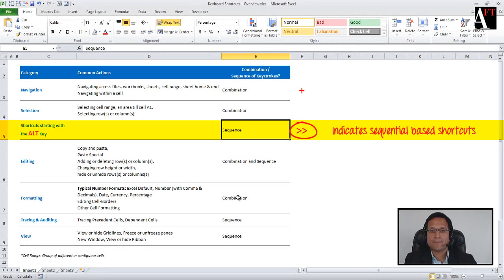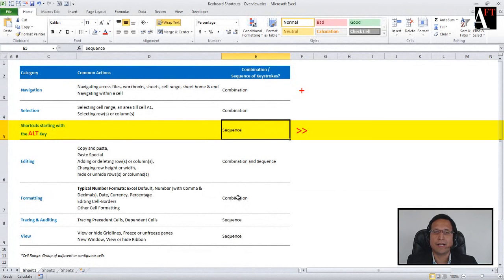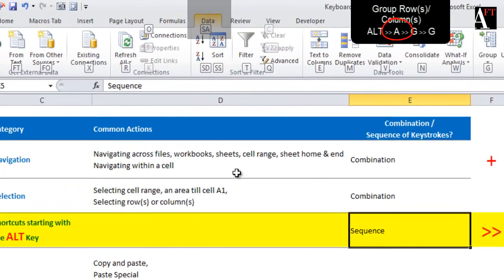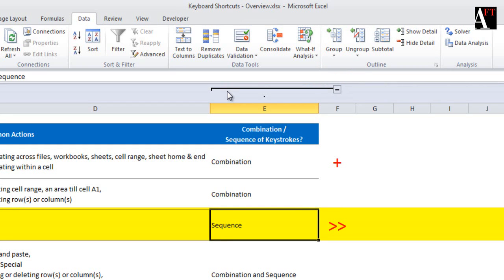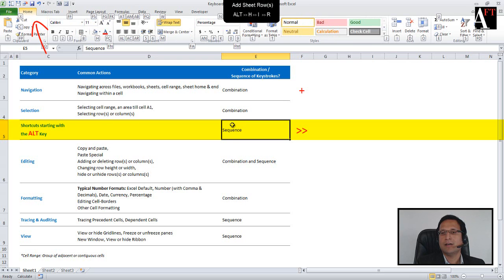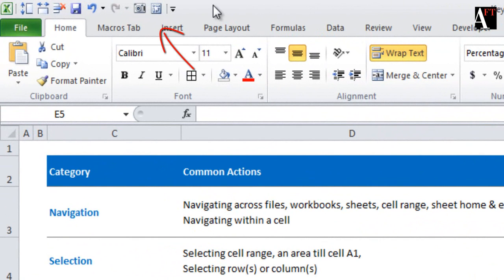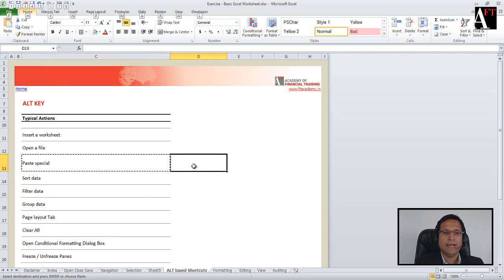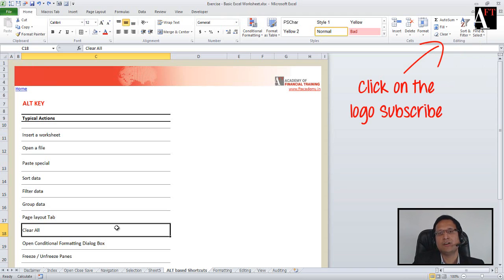MS Excel for Beginners - ALT based Keyboard shortcuts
Academy of Financial Training's Video Tutorials on MS Excel

In this session, we look at the frequently used ALT based keyboard shortcuts used in Microsoft Excel